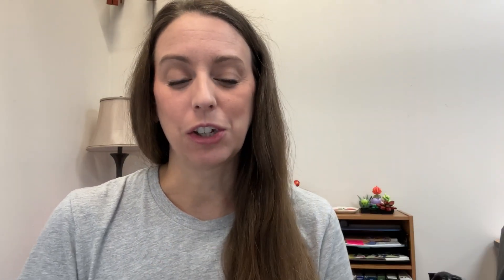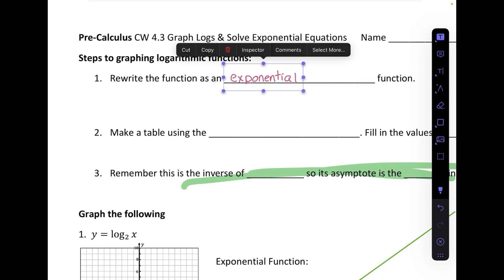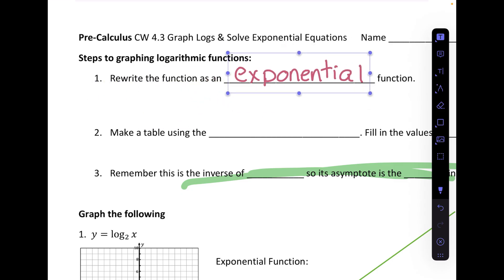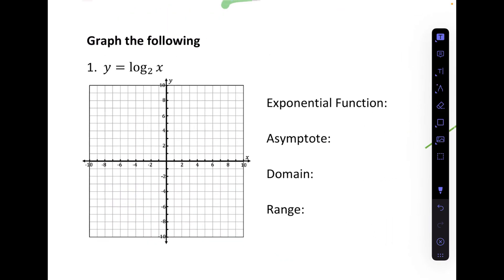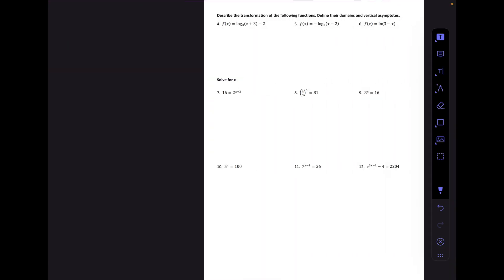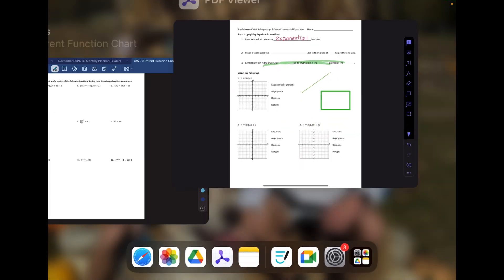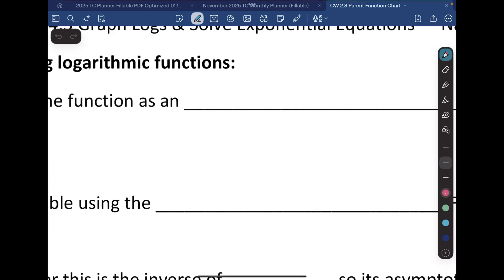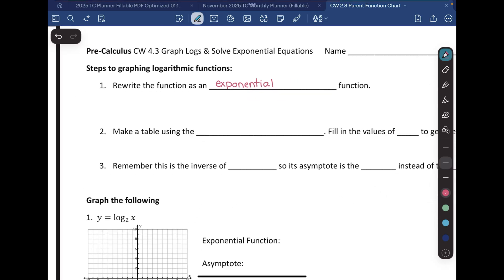How I Use My iPad for Teaching | Step-By-Step Setup + Best Apps Notes UPDATED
In today’s video, I’m sharing exactly how I use my iPad for teaching — including how I connect it to my computer, what apps I use to project notes, and what tools I use.

I walk through my full setup as a high school math teacher and show how I use my iPad for warm-ups, guided notes, examples, and student-facing instruction. Whether you’re new to teaching with an iPad or looking to upgrade your workflow, I hope this gives you ideas to make your classroom run more smoothly!

Teaching with the iPad really has transformed my teaching, I would love to help you on your journey as well.

Apple Pencil
LogicTech Crayon
Basic Stylus

✼ Amazon Classroom Wish List: